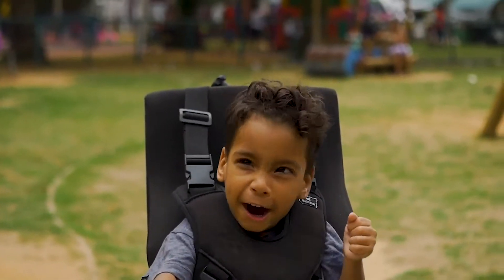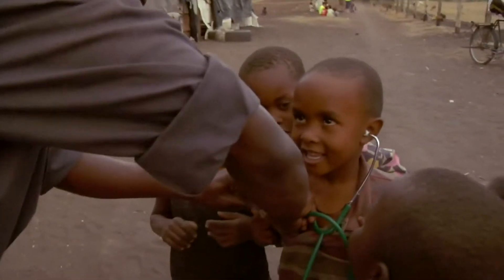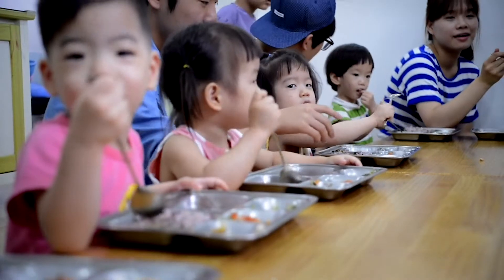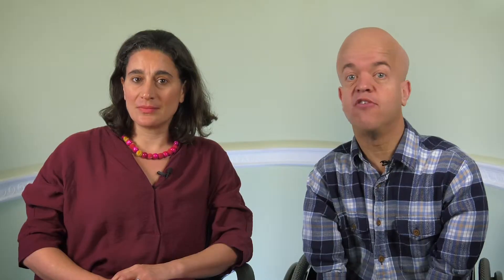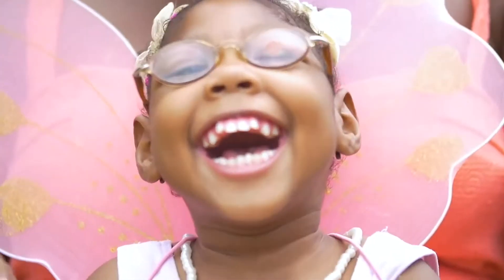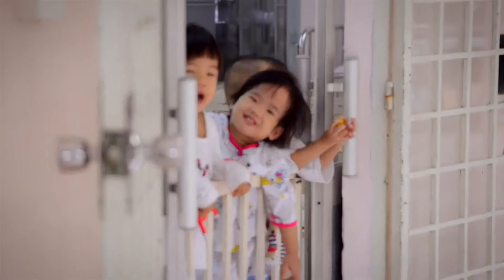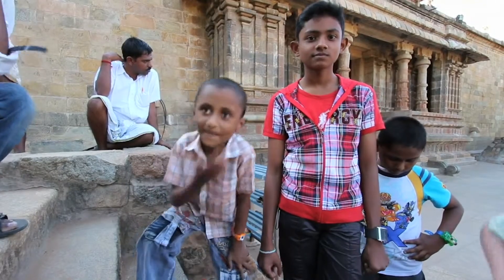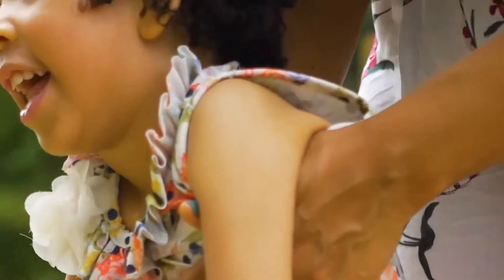Integrated Healthcare for Children with Developmental Disabilities - MOOC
Discover how to improve the health and wellbeing of children with developmental disabilities.